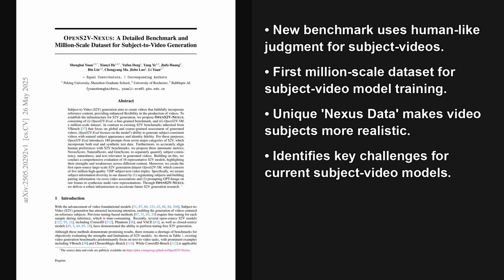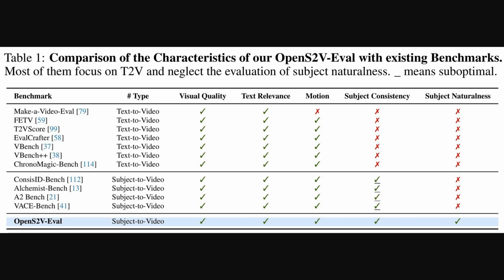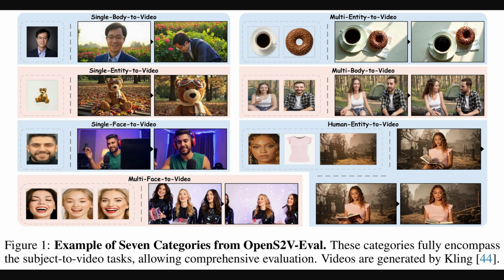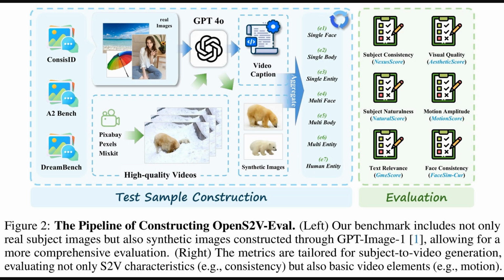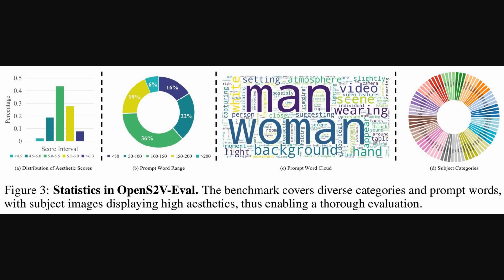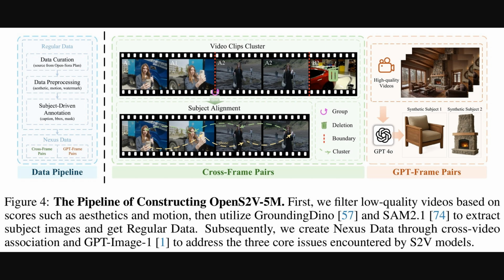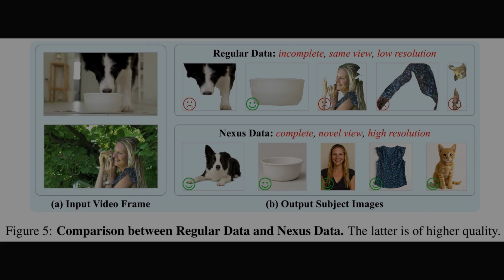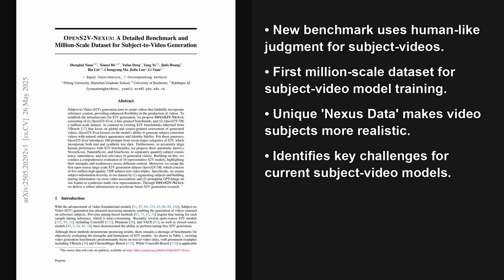OpenS2V-Nexus: S2V Benchmark & Dataset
This AI Research Roundup episode, with host Alex, delves into a significant new paper focused on subject-to-video generation:

OpenS2V-Nexus: A Detailed Benchmark and Million-Scale Dataset for Subject-to-Video Generation
Subject-to-Video (S2V) generation, which aims to create videos faithfully incorporating reference content, has faced challenges due to a lack of objective benchmarks and large-scale datasets. This paper introduces OpenS2V-Nexus, which includes OpenS2V-Eval, a fine-grained S2V benchmark with novel metrics for subject consistency, naturalness, and text relevance. Alongside the benchmark, the paper presents OpenS2V-5M, the first million-scale S2V dataset, containing 5.1 million high-quality samples and special "Nexus Data" designed to address common S2V model issues like poor generalization and "copy-paste" effects. Through comprehensive evaluations of 16 S2V models, the work provides crucial insights into current model capabilities and shortcomings. Ultimately, OpenS2V-Nexus offers a robust infrastructure to significantly advance research and development in subject-to-video generation.

OpenS2V-Nexus represents a major contribution to the field, providing essential tools for researchers to better evaluate, train, and improve subject-to-video generation models. This new benchmark and large-scale dataset are poised to accelerate progress towards creating more realistic, consistent, and controllable video content from subject inputs.